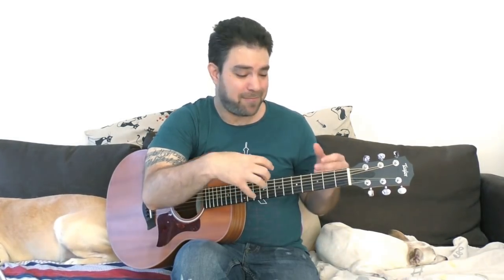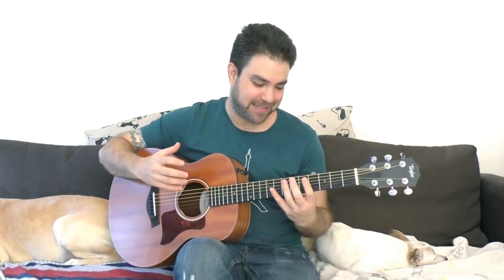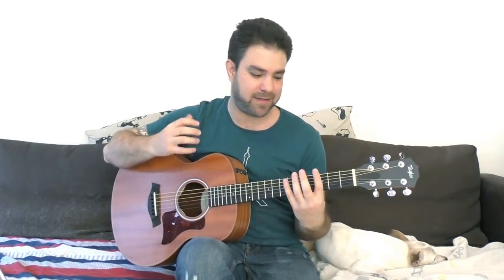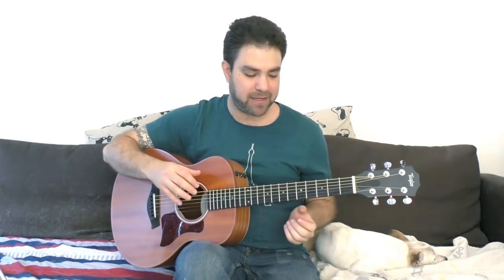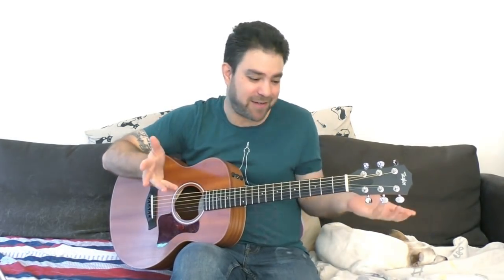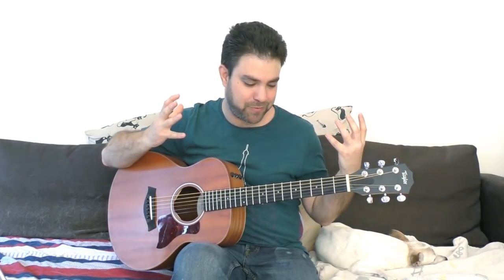Why Transcribing Music Yourself Is So Important [Guitar Lesson]